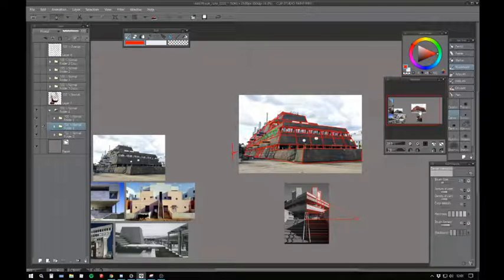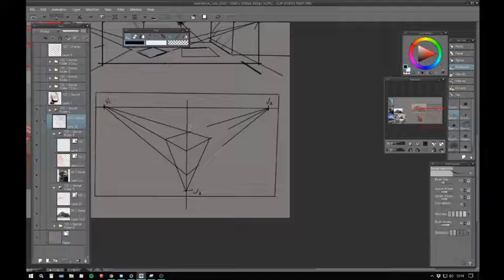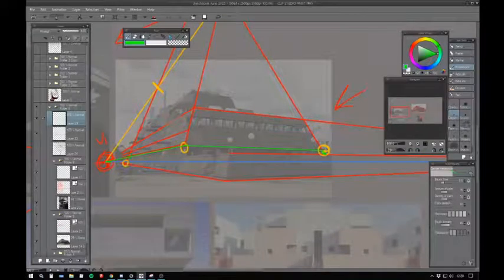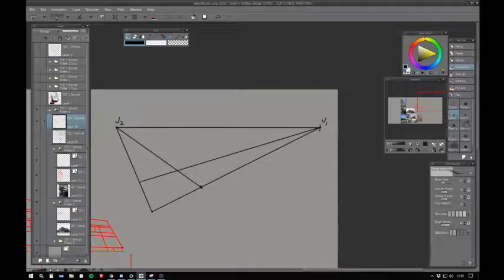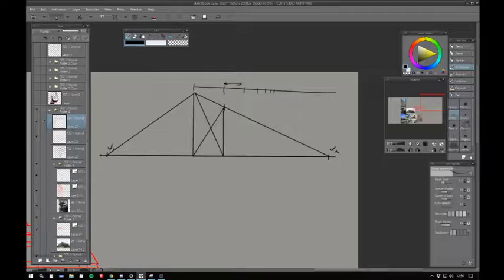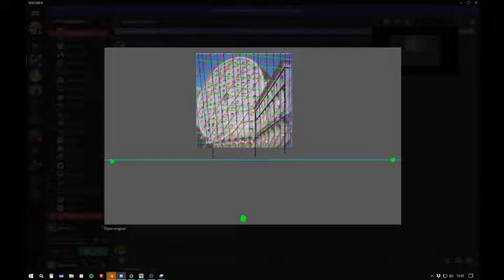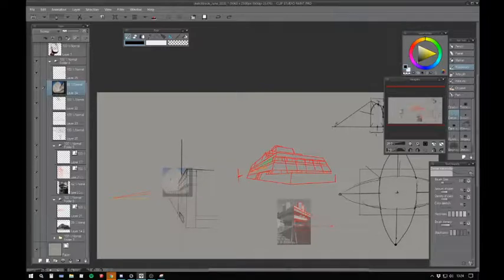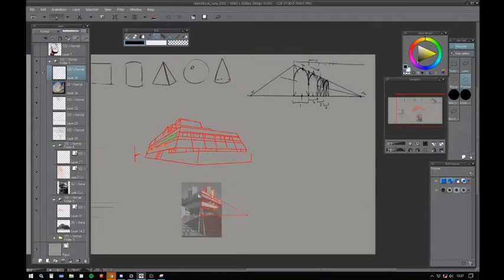Crash Course: Perspective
A quick and dirty, VERY incomplete rundown of perspective basics, with a focus on the task of dissecting a photograph.